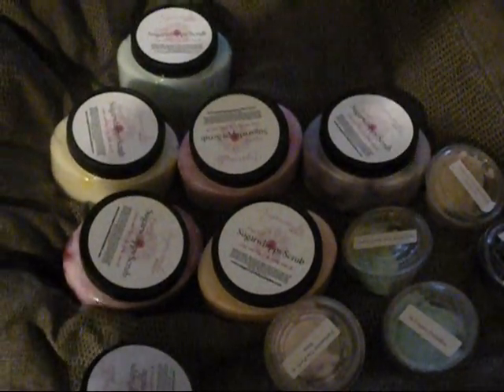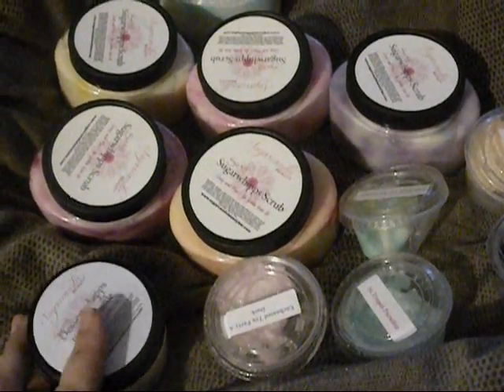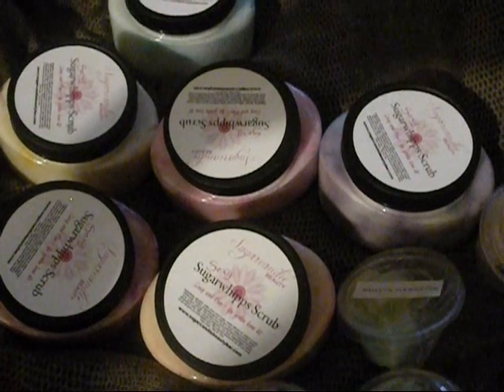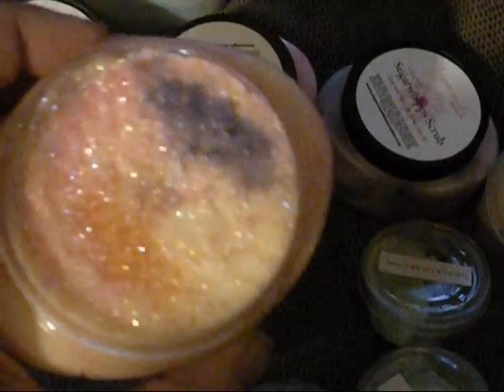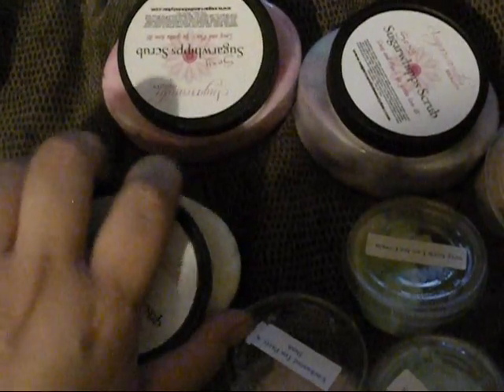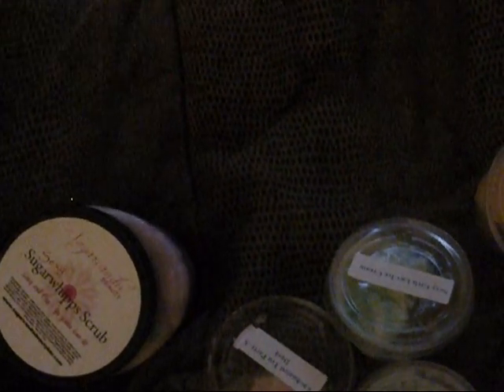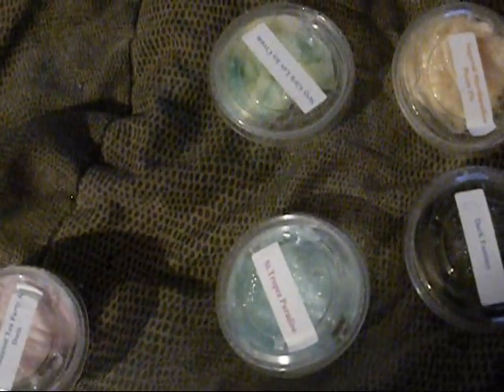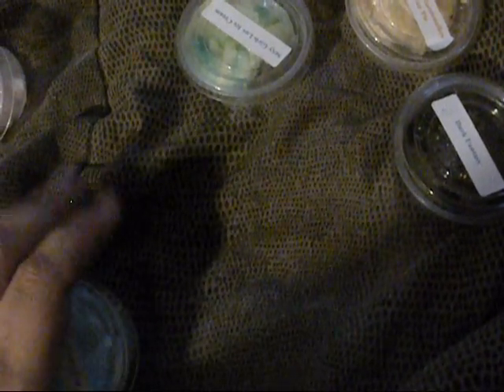Haul: Sugar Candie Beauty Bar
Products Mentioned (not in order):
California Sunshine & Sugar: Sweet vanilla sugar drizzled into sparkling lemon sugar mounds infused with sweet pink sugar kisses w/notes of cotton candy, lemon drops & a little sweet sunshine thrown in. Mmm sweet sugary sunshine la-licious lemony delite!*Hello Sugar BBW type+Pink Sugar type* Fabulous!

Forever FuN In The Sun!: *SORRY SOLD OUT!*. A mouthwatering fun fragrance bursting w/ wonderful exotic fragrance notes of raspberry, cantaloupe, and watermelon, middle notes of jasmine and violet, and fresh top notes of grapefruit and kumquat. Forever Fun!

Bippity Boppity Boo!: Inspired by the famous words of Cinderella's Fairy Godmother...with the wave of her magic wand she granted glorious wishes!. Your wish is now granted w/ mound & mounds of magical marshmallows fluff cake touched with white cane sugar, sweet heliotrope, mashed green honeydew melons, dark orange melons, with whispers of some fairy magical exotic fresh fruits thrown in. Mmmm Magical Marshmallow Fluff Cake...Luscious Fun!

Queen of Hearts: "Off With Their Heads!. Who could forget her. or this fabulous fragrance of Fresh citrus and tiny kisses of wild strawberry cherry hearts intertwine w/ fresh ozone notes to accent the floral heart of this fragrance. Tropical ylang ylang balance with sensual jasmine and hints of rose to form a rich floral accord which is surrounded with green leafy accents & whispers of soft vanilla amber musk to create a dramatic finish for this fragrance. Be the Queen of Your Wonderland!

Mistress of the Mansion:.Every good ghostly mansion has a mistress who was murdered at the hands of her lover...and this mansion is no exception. She roams the corridors every night when the clock strikes midnite. She is looking for her lover...she never finds him, but she does leave behind the seductive whispering aromas of a blooming rose balanced with hints of lily, lusciously sweet precious amber warmed by sweet patchouli kissed ever so softly by musky vanilla swirls shimmering with sugar spun cotton candy. You'll will be entranced by her fragrance

Enchanted Tea Party At Dusk: Topseller!...Alice's own blend of squeezed yellow lemons, enchanting whispers of sweet orange peel steeped w/midnite black Tea Leaves swirled with crushed violet sugar cubes served w/ruby red pomegranate sugardrops. You're invited. Won't you come join the party?

Dark Fantasy:In the dark of night your fantasies come to life...with delicious notes of warm dark sandalwood kissed with tonka bean, warm golden amber sugars,mysterious mahogany woods and oakmoss all wrapped up into sweet tooth-aching sugared cream cheese frosting & golden pumpkin sugardrops w/ drippings of honey. A Must Have Fragrance. Dark.Delicious.Dazzling.

Some scents were no longer listed :(
Sugar Scrubs are $18
Body Cremes are $ 15